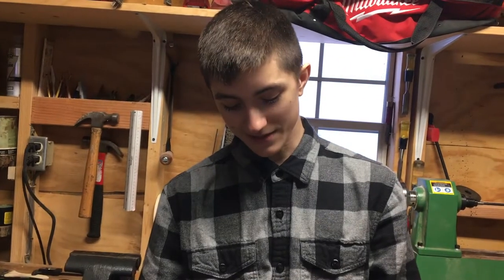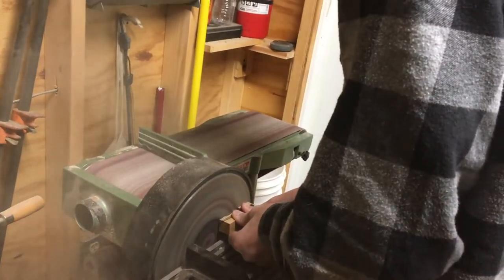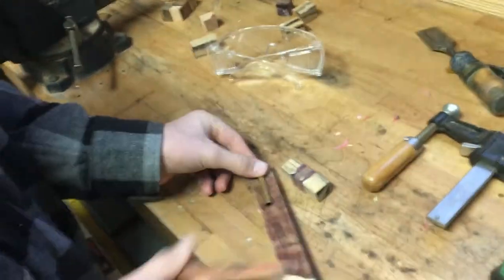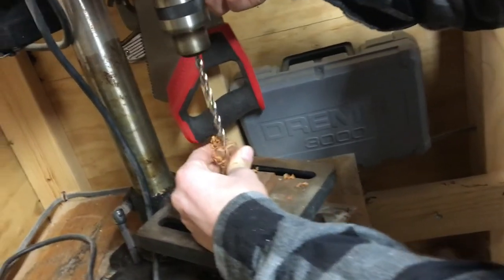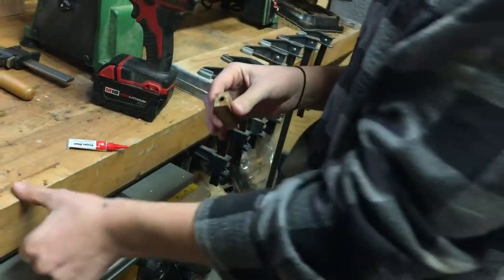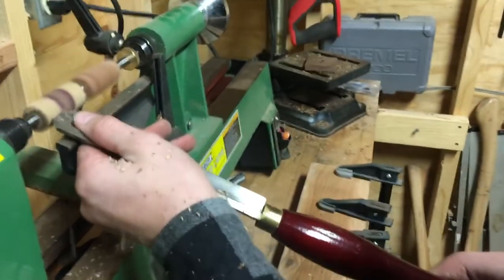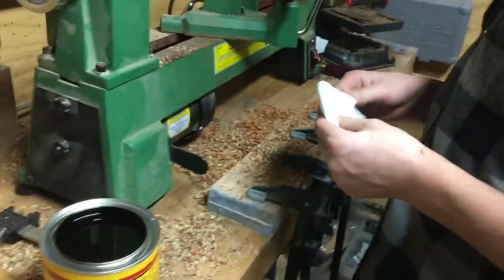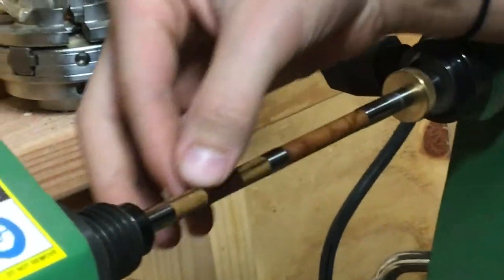How to make your own personalized pen from any wood!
This video is about How to make your own personalized pen from any wood! The wood in the one blank is actually called ebony bw (black and white) and the one in the middle is black walnut not dark.